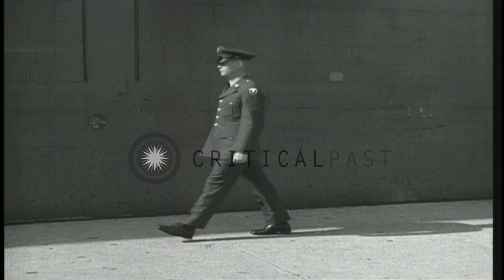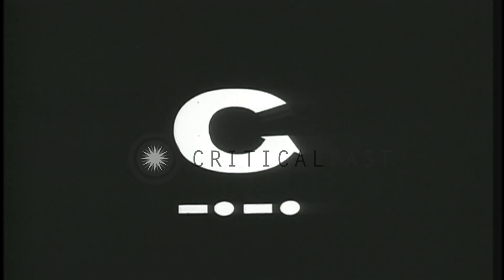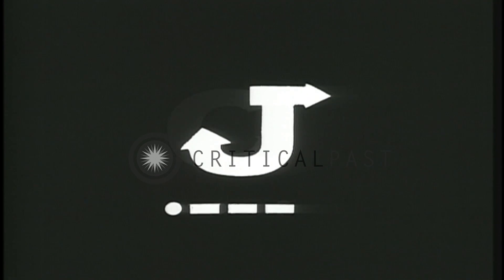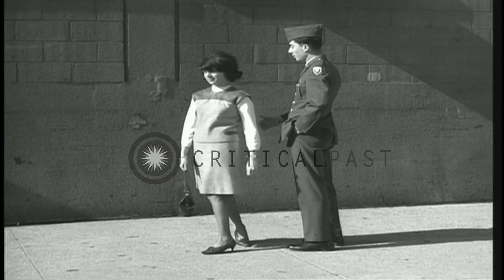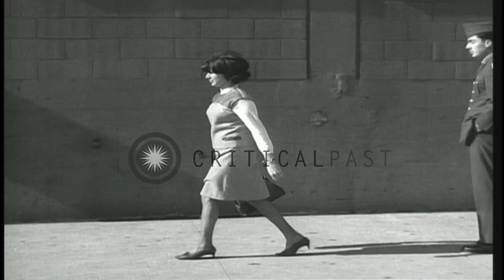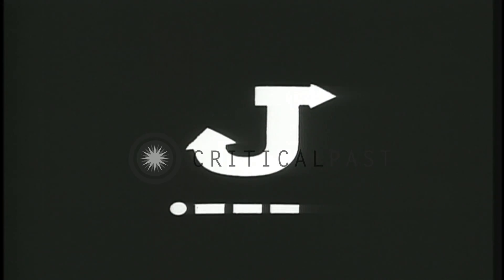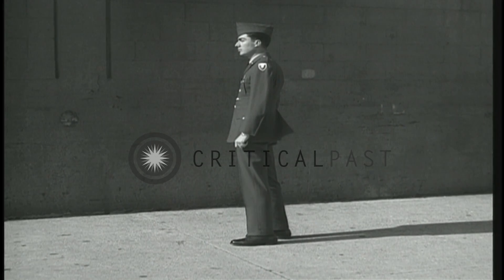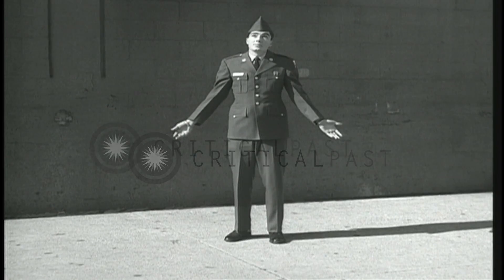Officer Young explains the use of Dits and Dahs for phonetic alphabets. HD Stock Footage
Officer Young explains the use of Dits and Dahs for phonetic alphabets.

Officer Young explains the sound of three beat letters on screen. He explains the use of Dits and Dahs for phonetic alphabets Seirra Oscar Seirra (SOS). He further talks about the use of Dits and Dahs for Phonetic alphabets India(I),Mike(M),Echo(E),Tango(T). An Army operator demonstrates use of Dits and Dahs for phonetic alphabet Yankee(Y),Charlie(C),Juliet(J),Romeo(R) through steps. Officer Young explains the pattern of phonetic alphabets Lima Oscor Water(LOW). Location: United States. Date:  1966.

57,000+ broadcast-quality historic clips for immediate download.